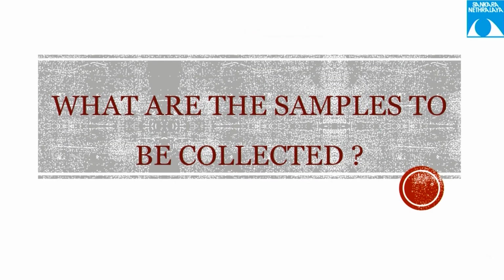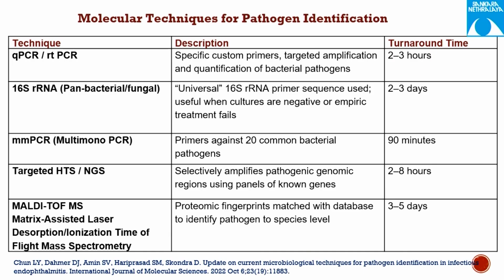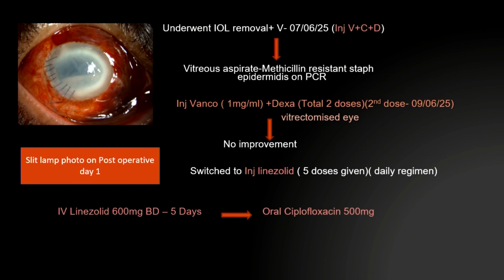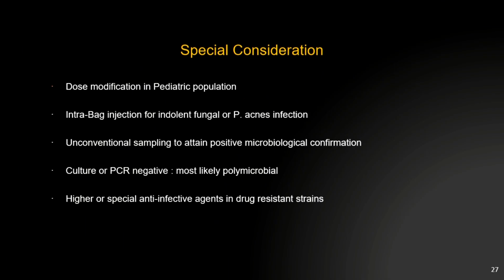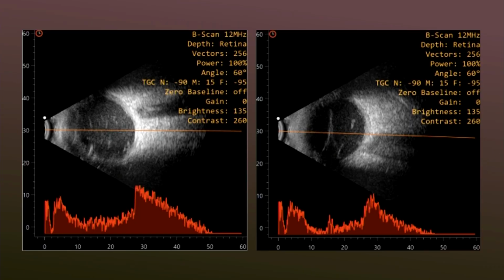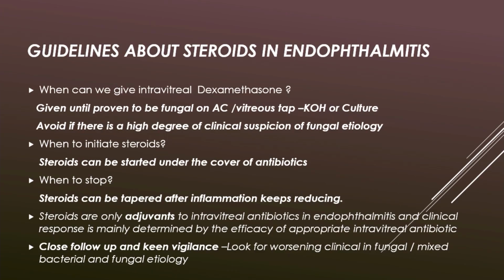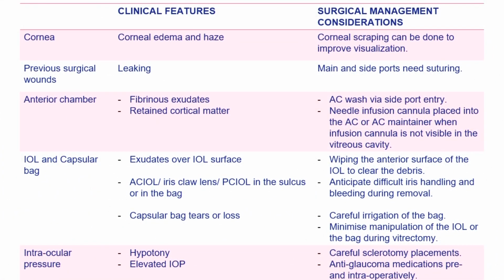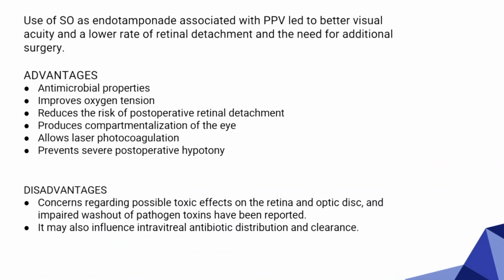Senior Residency Capsule in Endophthalmitis - Part 2, 26th June 2025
Topic: Handling and Processing Samples for Investigation in A Case of Endophthalmitis
Presenter: Dr. Areeba Shakeel & Dr. Sourav Padhi
Moderator: Dr Janani Sreenivasan

Topic: SR Capsules on Endophthalmitis : Agents, Routes & Protocols
Presenters - Dr. Nellutla Sai Divya, Dr. Sarjak Shah
Moderators - Dr. Arkaprava Pradhan

Topic: Steroids in Endophthalmitis
Presenter: Dr. Darshan Bhatt, Dr Priya Prabhu
Moderators: Dr. V Jaya Prakash

Topic: Vitrectomy in Endophthalmitis
Presenters: Dr. Abhishek Karra, Dr. Sakshi Ramnani
Moderators: Dr. Preethi P, Dr. Vinata R